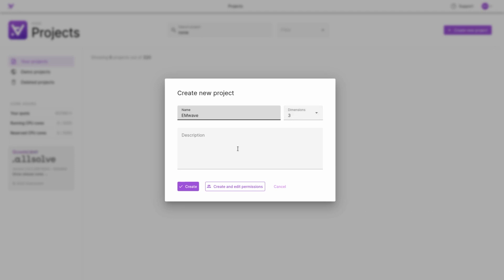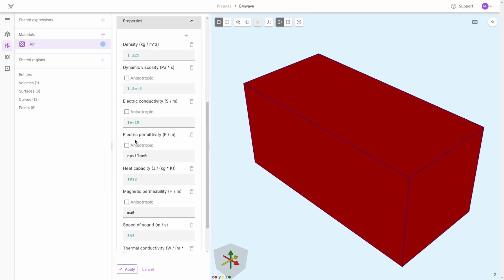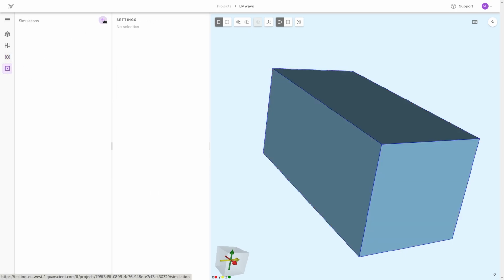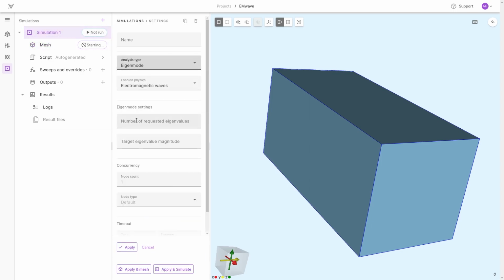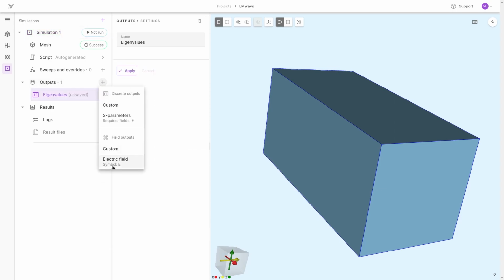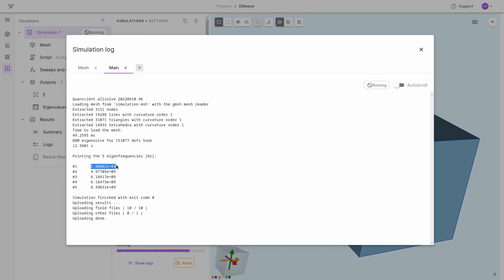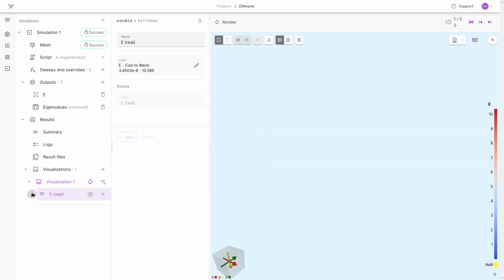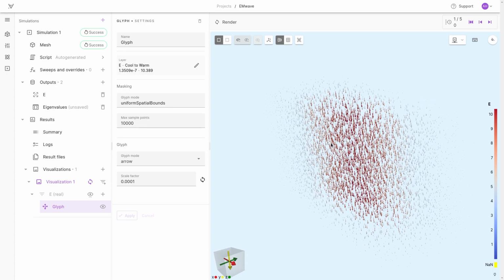How to compute electromagnetic wave resonance frequencies with Quanscient Allsolve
In this tutorial video, we demonstrate how to compute electromagnetic wave resonance frequencies in closed cavities with Quanscient Allsolve.

We'll show you how to find the resonance frequencies inside closed spaces.

We start by creating a box, picking its material properties, and setting up some basic conditions.

We'll highlight a condition that keeps the electric field stable on the box sides.

As we move forward, you'll see how to adjust settings for the best results, understand the significance of certain large numbers, and end with a visual representation of our findings.

0:00 Introduction
0:22 Create project
0:33 Setup geometry
0:50 Assign materials
1:05 Define physics
1:45 Create mesh
2:00 Setup simulation
2:41 Add outputs
3:08 Inspect logs
3:24 Add visualizations
3:39 Add glyph filter